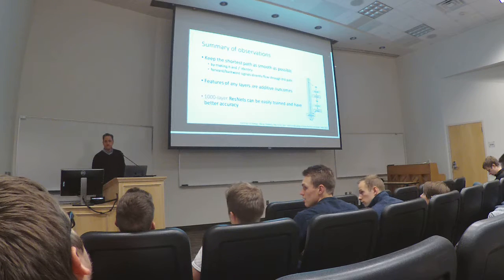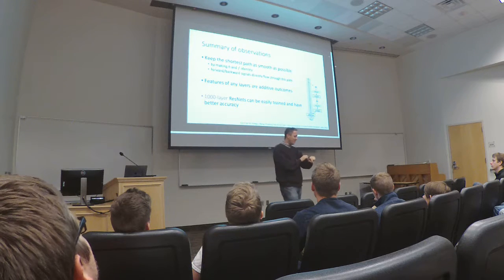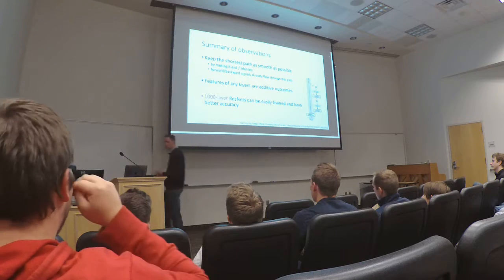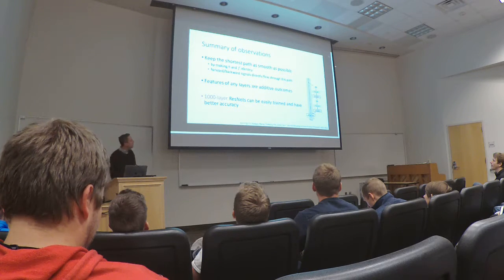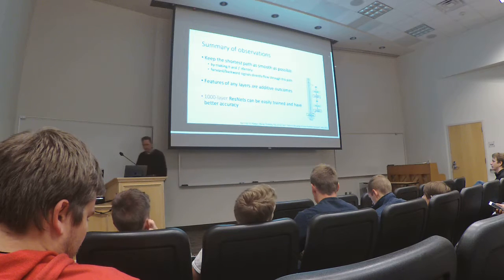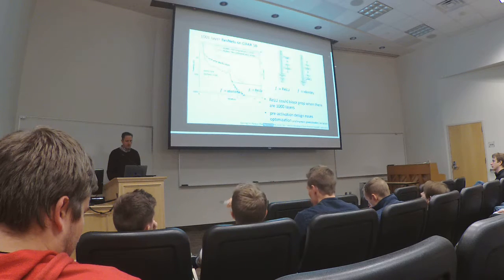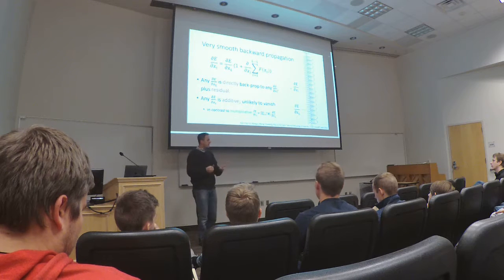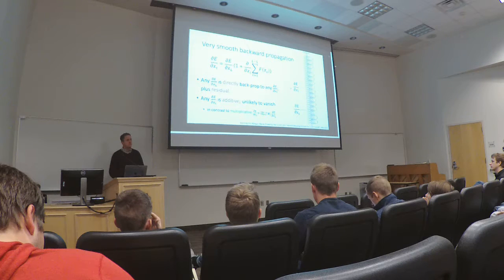CS 501R October 10, 2018 Part 2